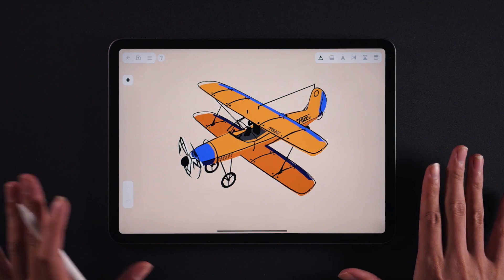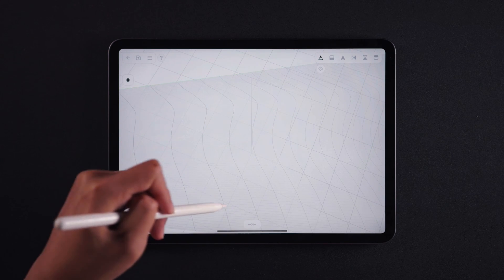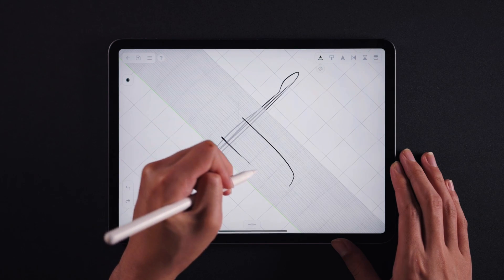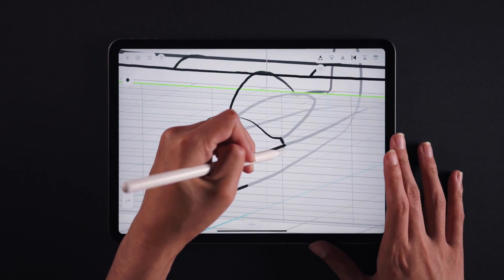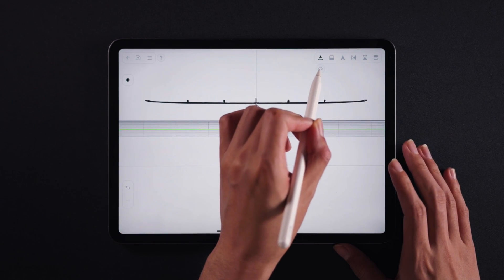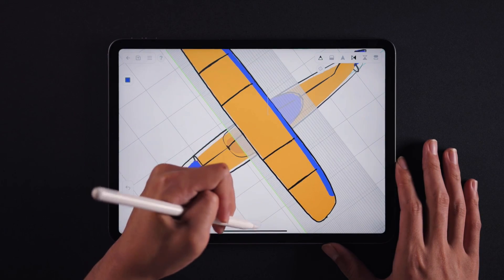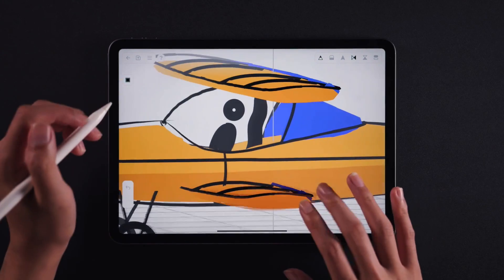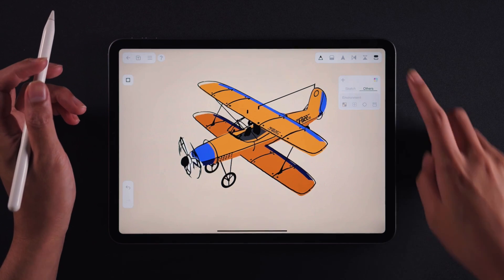Feather Tutorial: Drawing a Biplane in 3D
(👁️‍🗨️ Please enable subtitles for this video.)
Step-by-step drawing tutorial of the 3D drawing app Feather.
It shows and explains the essential functions of Feather.

There has been an update in Feather, and some interface has been changed.
"Feather" is a quick starter for capturing your imagination in 3D.
Once you catch how to draw, rotate, and create, where and how far you use it is fully up to you.
With its simple but polished interface, Feather is for everyone who wants to visualize ideas.
🙌 You can also find us here!